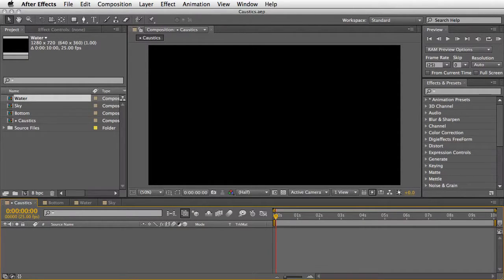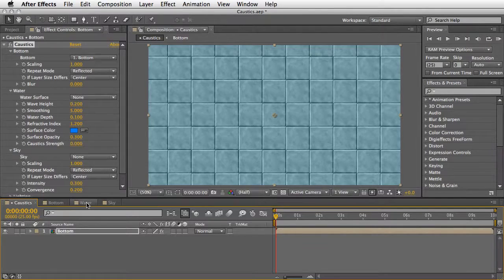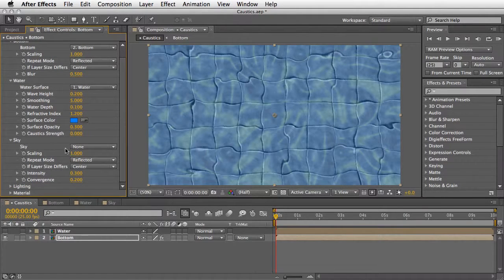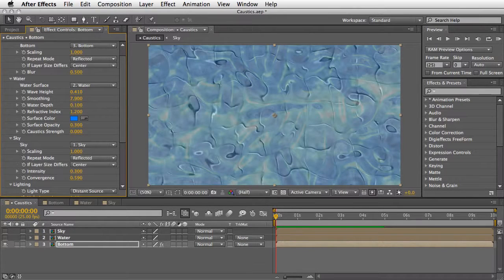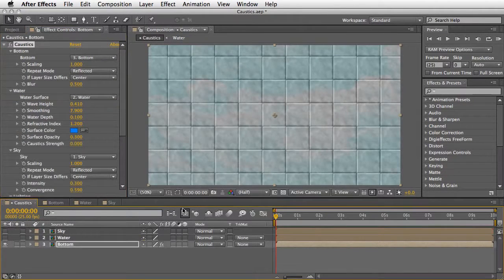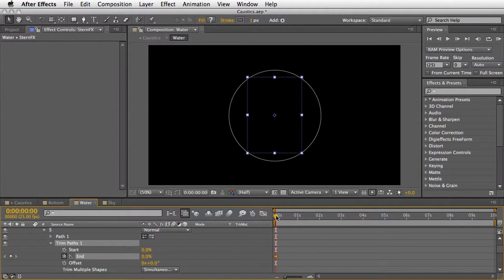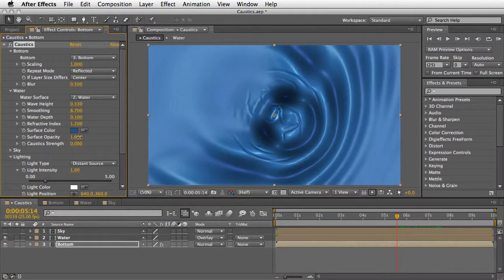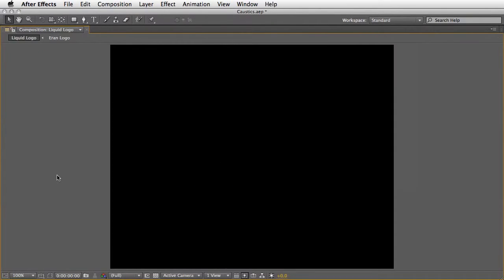After Effects Tutorial - Caustics effect